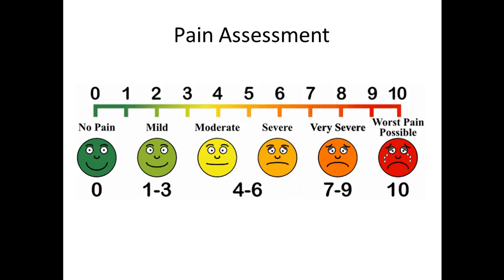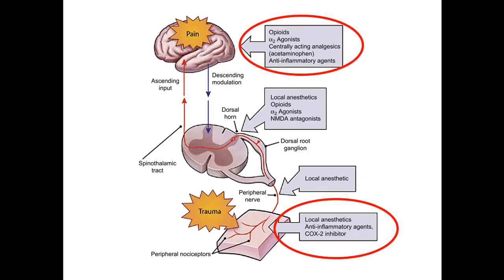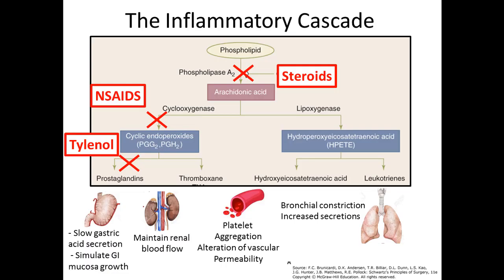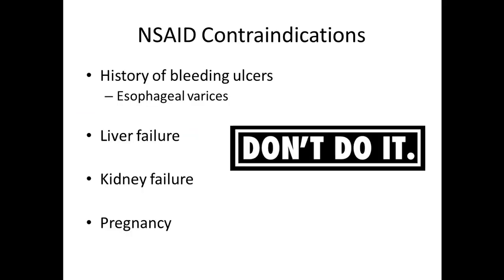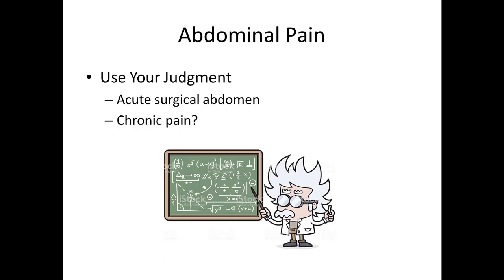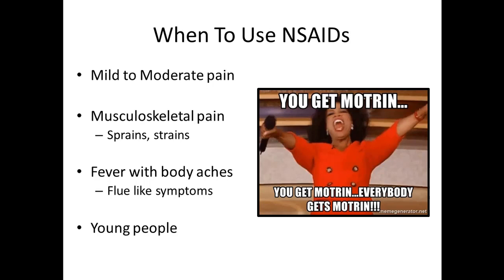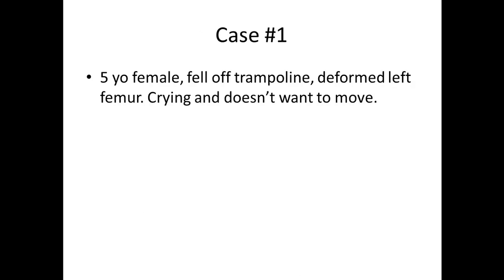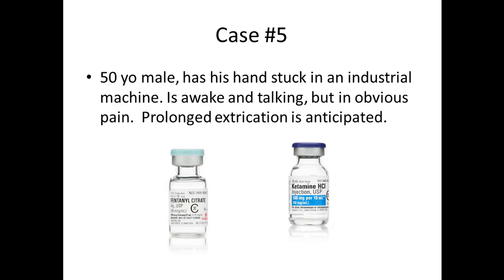Pain Management Training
In this training, Dr. Pruett discusses pain management, medications, techniques and applications in the field.